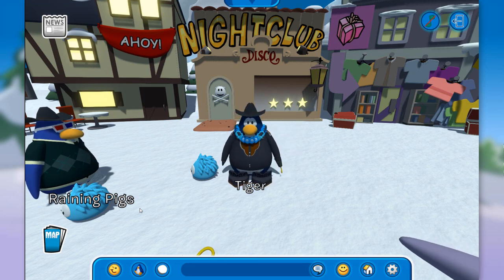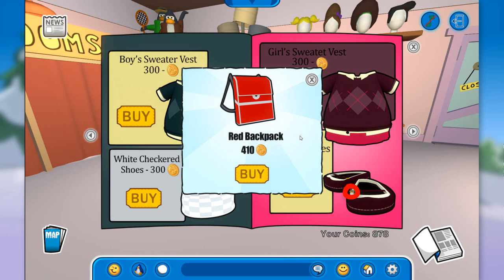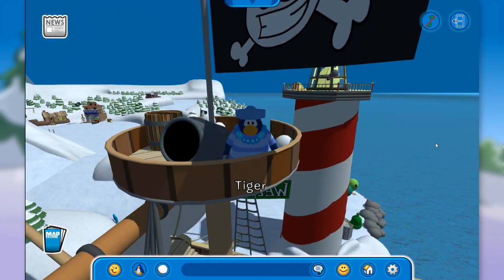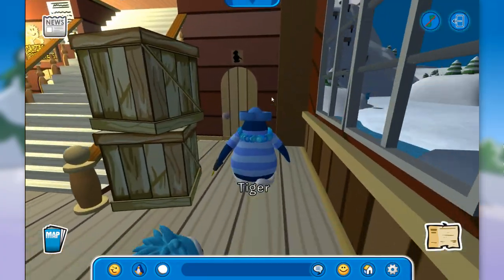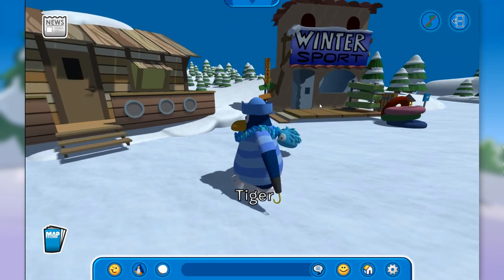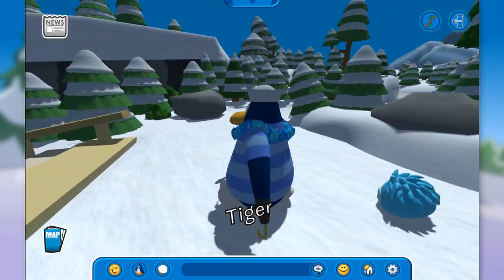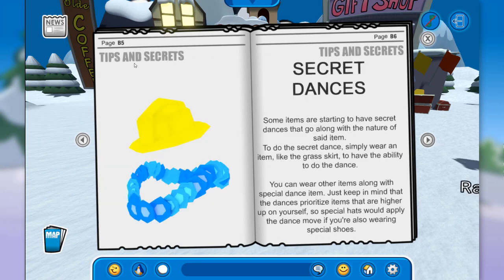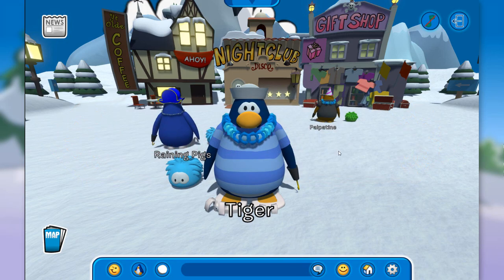Club Penguin 3D Episode 7 - Pirate Party! 🏴‍☠️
The Pirate Party has started and Rockhopper is visiting the island!